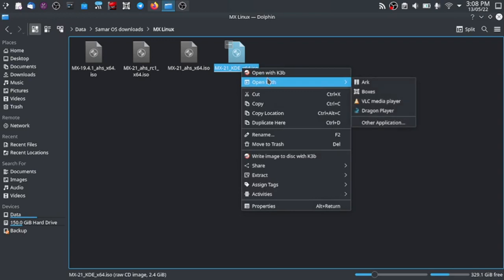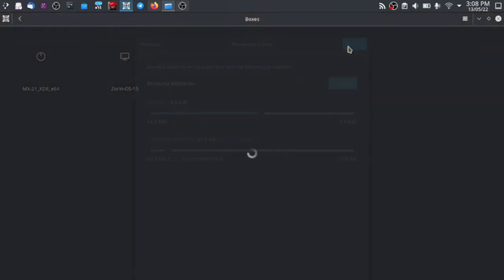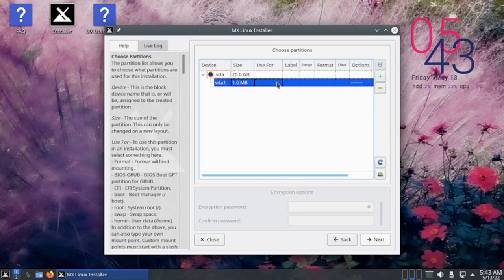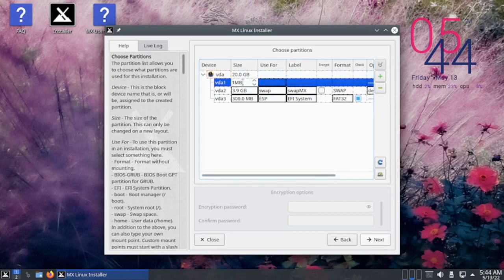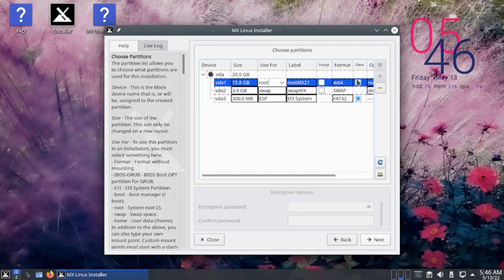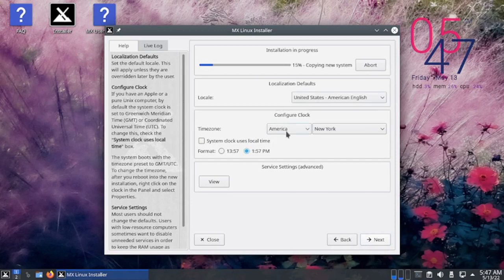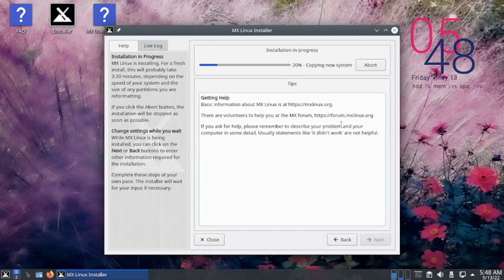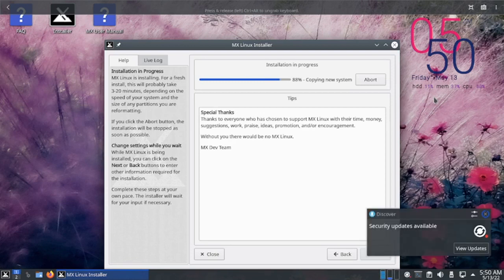Installation of MX Linux 21 KDE.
This is video guide for installation of MX Linux 21 KDE.